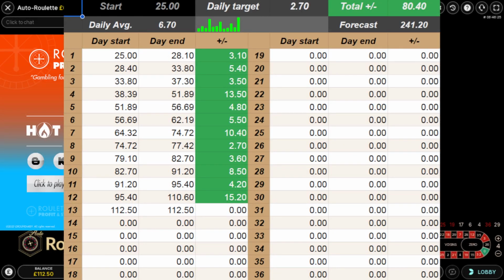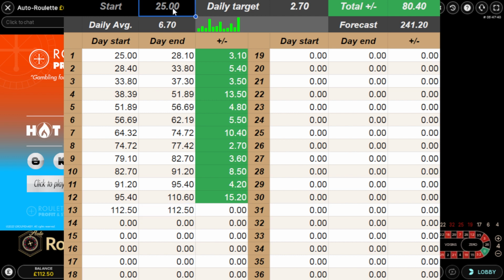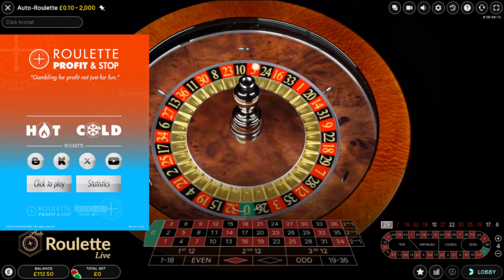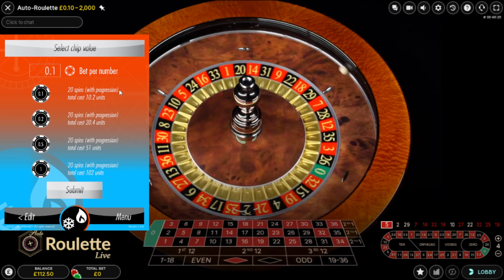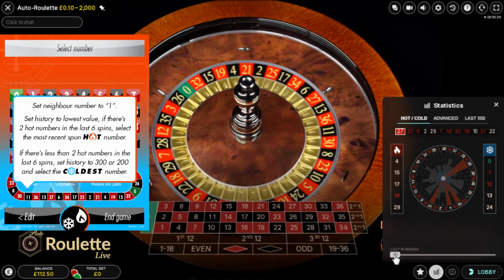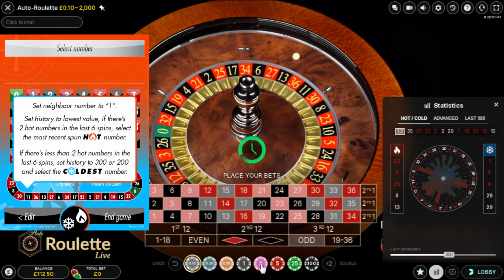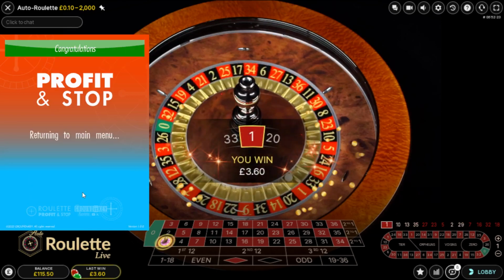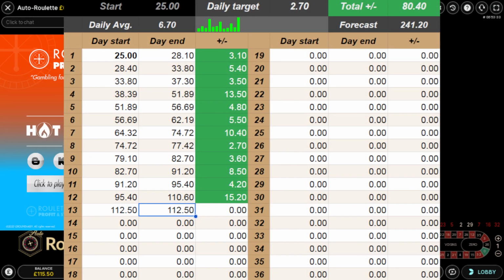DAY 13 | 36-Day ROULETTE Challenge | LOW ROLLER | roulette tools strategies | Roulette Profit & Stop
DAY 13 - Betting everyday for 36 days, making a minimum target of 2.70 each day.